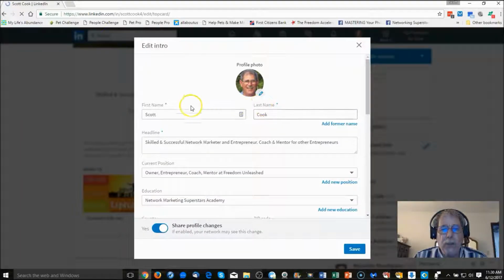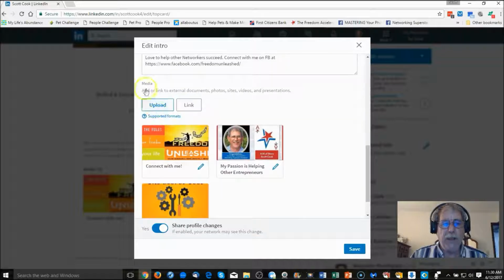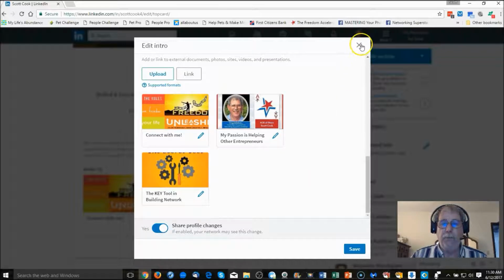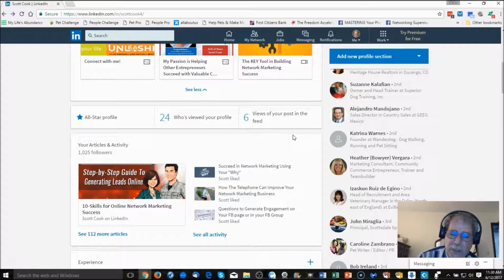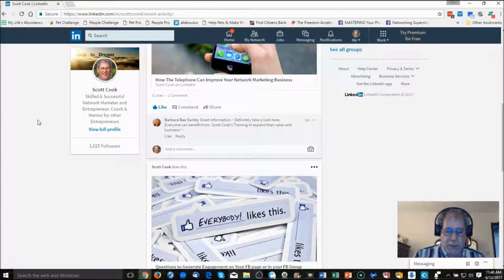LinkedIn Academy Session2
Learning how to Garner Leads on LinkedIn